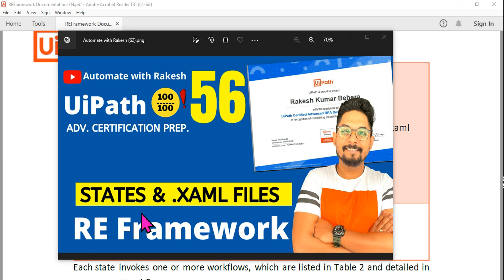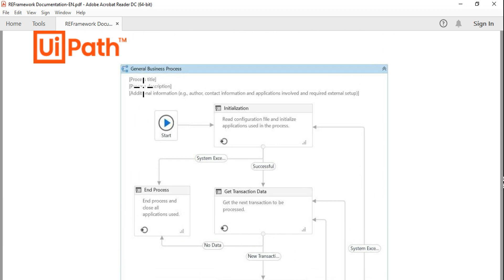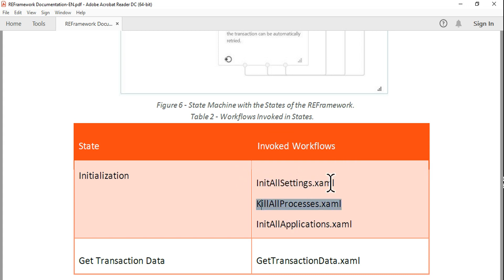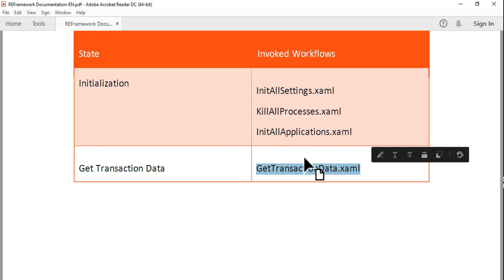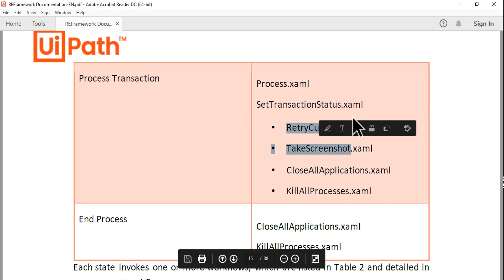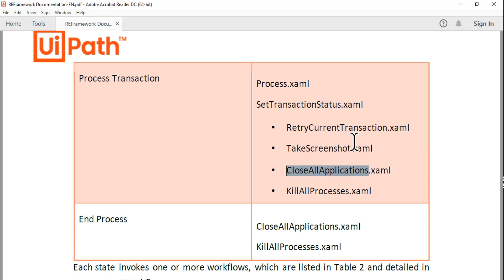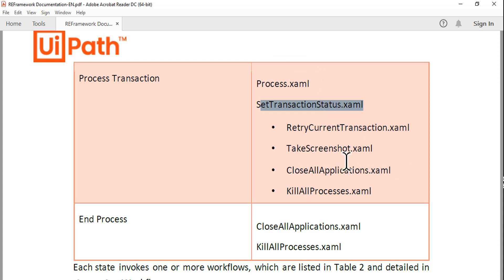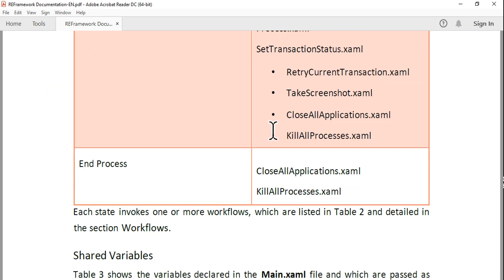UiPath Advance Certification | Topic 56 UiPath ReFramwork States and .Xaml Files | UiARD